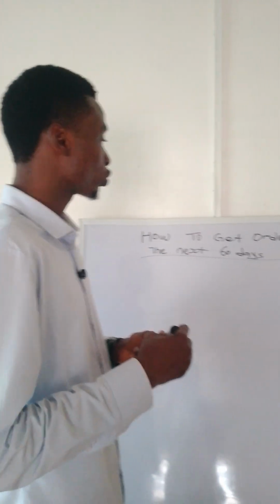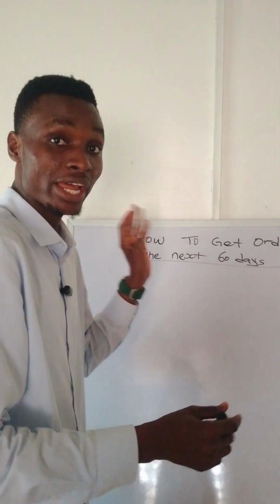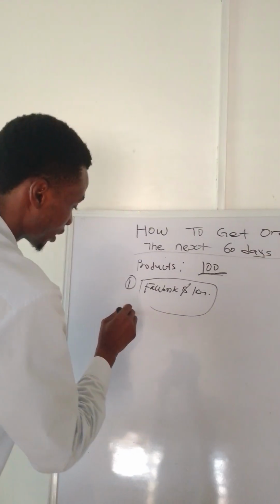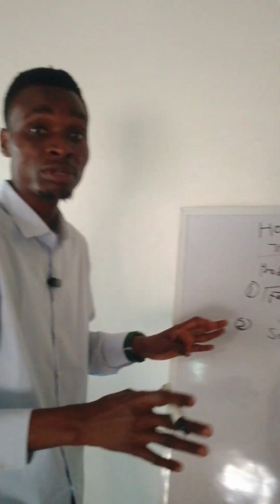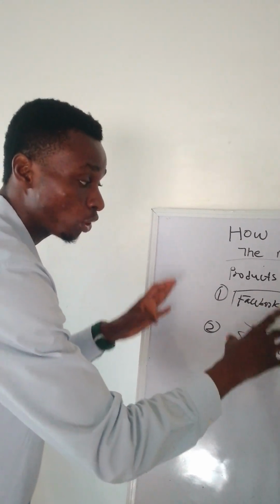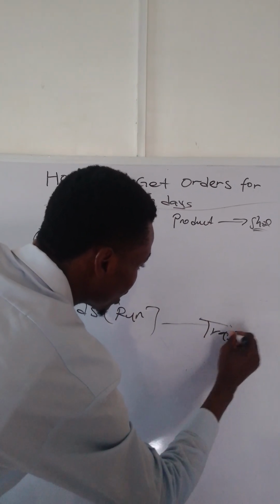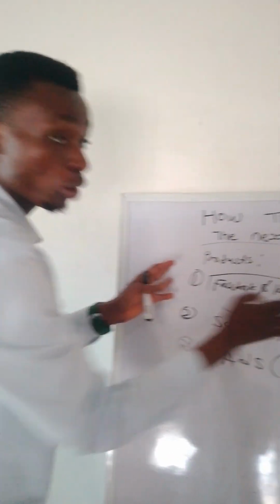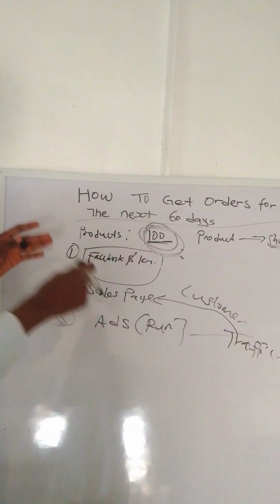How to Sell Your Products for the Next 60 Days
In this video, I’ll show you a step-by-step plan to start selling your products online consistently for the next 60 days — even if you’re starting from scratch.

Here’s what I talked about:
✅ Using Facebook or instagram to post your product or dervice
✅ What a sales page is and using sales page that attracts buyers
✅ Running paid  ads to bring in orders

If you’re a business owner or product seller ready to increase your online sales, this video is for you!